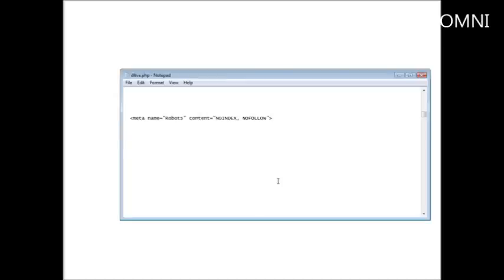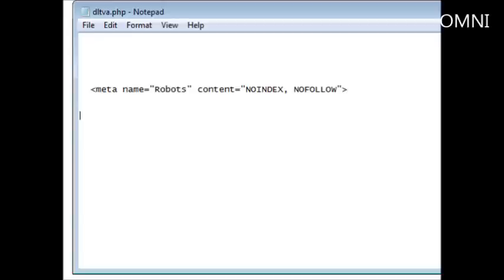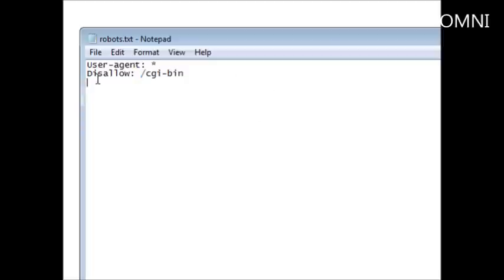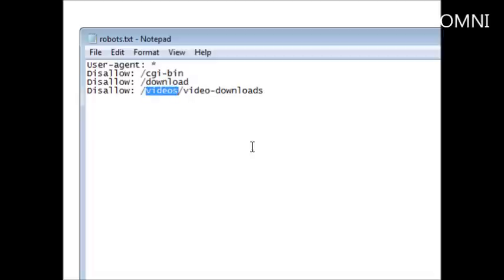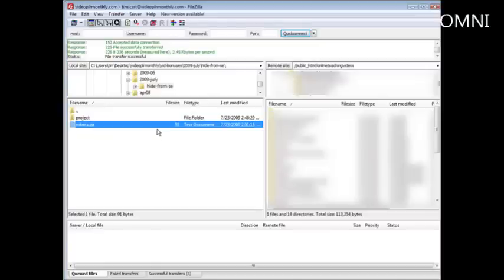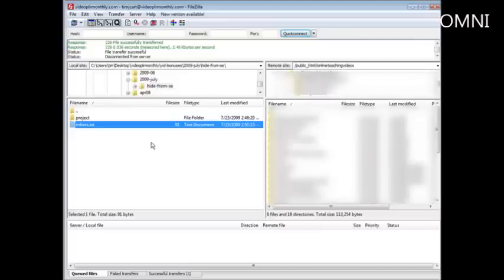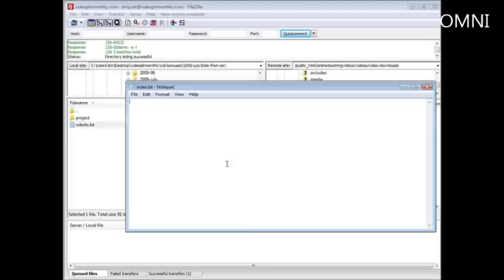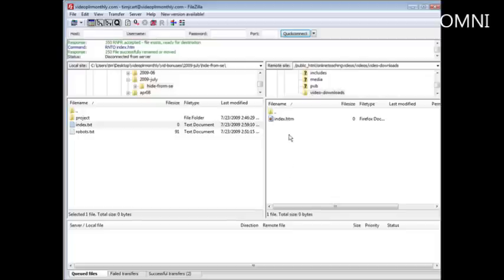How to hide your download page or any page from the search engines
Great video on How to hide your download page or any page from the search engines